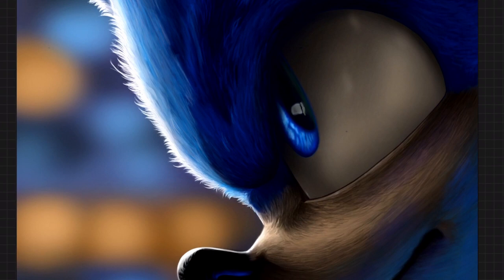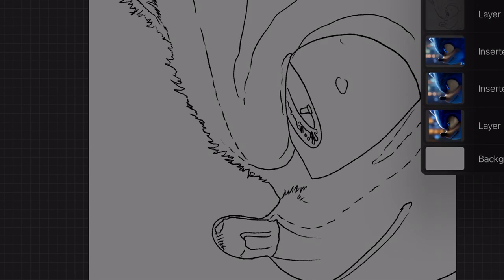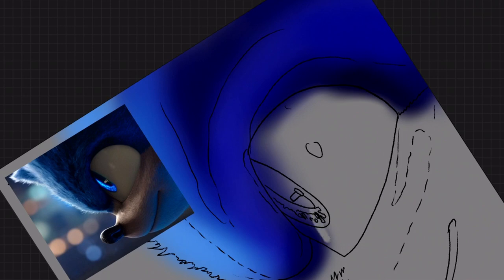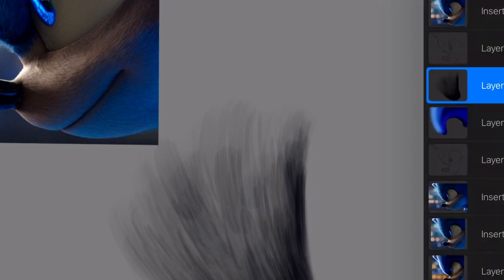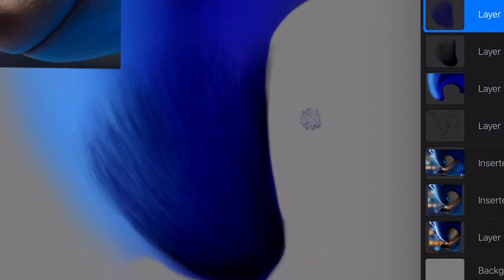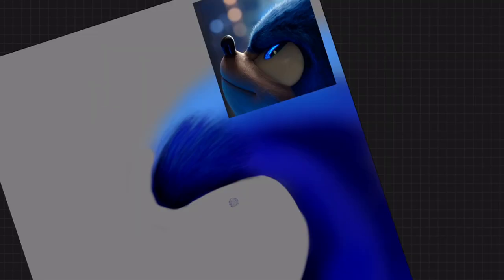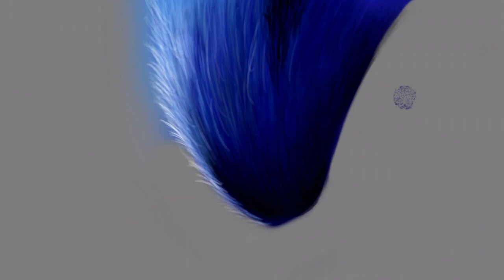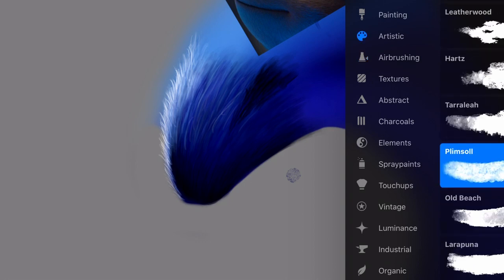Learn to paint fur in procreate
Learn how to paint a fur effect using the brushes that come standard with Procreate.

This is my first tutorial and is fairly in-depth, approx 30min tutorial, aimed at beginners and aimed at proficient users of Procrate looking to learn something new.

I cover briefly cover importing images, setting up you canvas, colour pallet choice and how to paint fur for sonic. skip to 5:35 to jump straight into the painting.